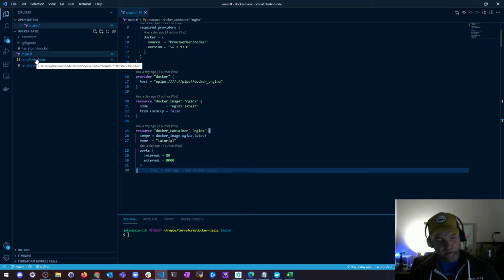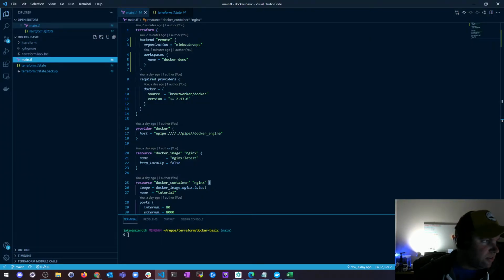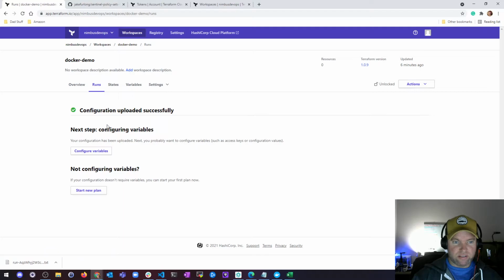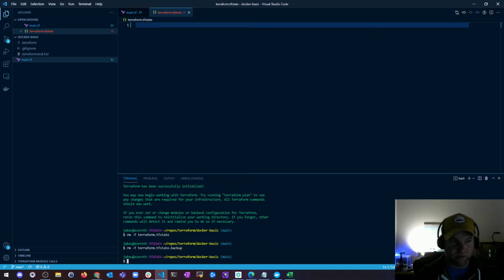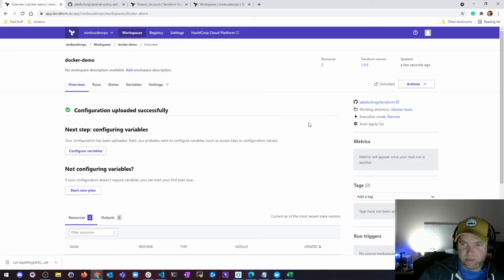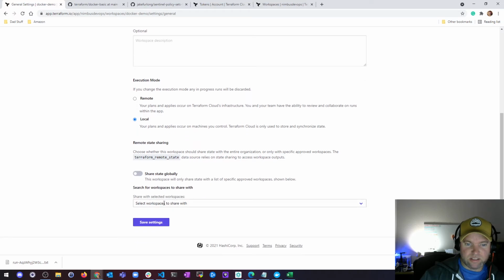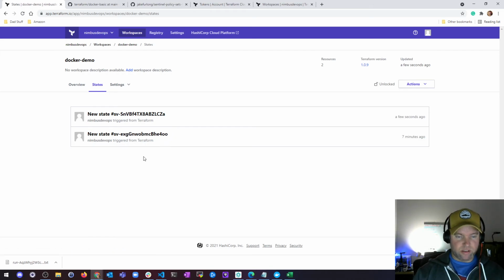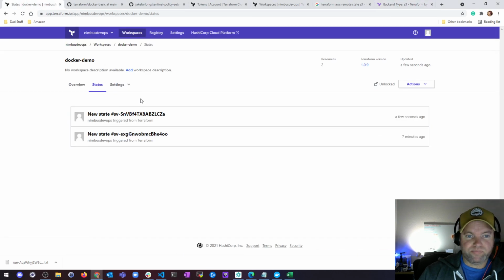2.2 Learn Terraform with Remote Backend State Configuration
Configure a remote backend for your Terraform state file and never argue over who has the correct state again. Best practices ahead so listen closely. I also briefly touch on the equivalent config using AWS S3 vice Terraform Cloud.